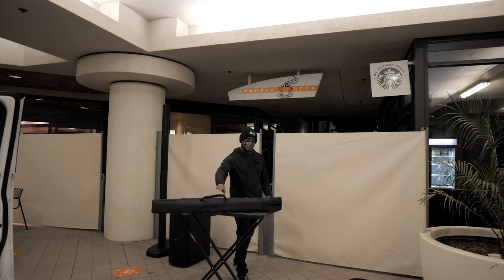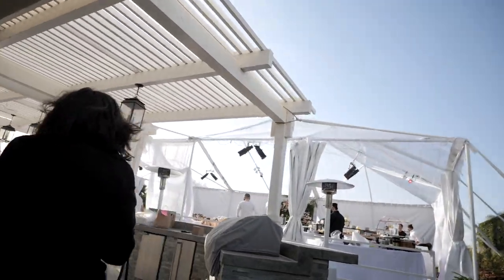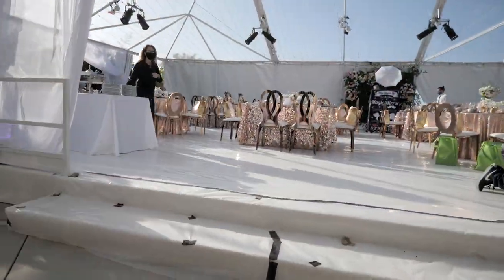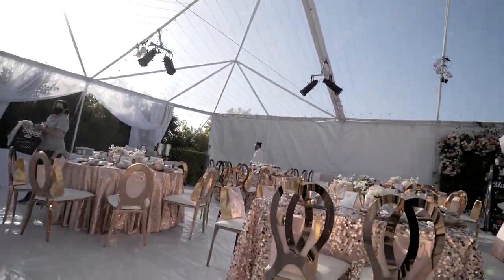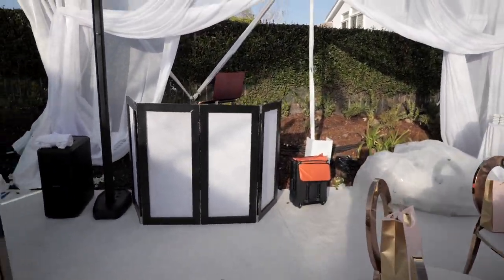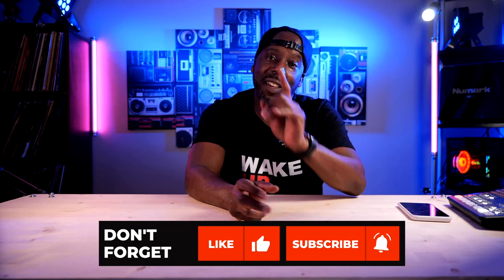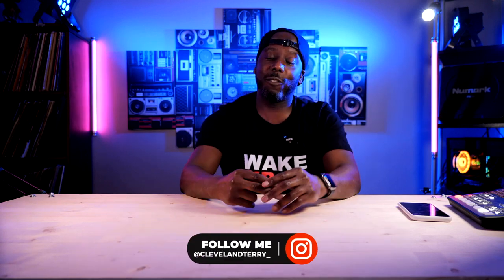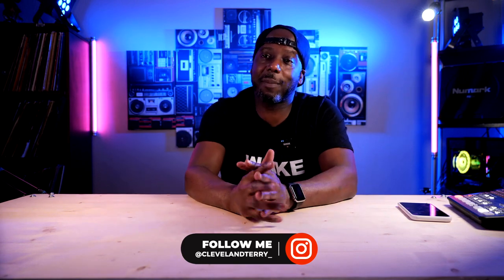On the Road with the Bose L1 PRO 32 Line Array System - REVIEW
4 events in, finally got to put this system front and center.  What did I think about the Bose L1 32 Line Array System